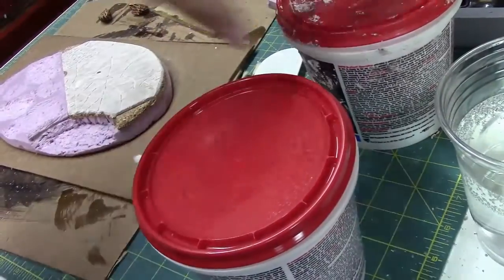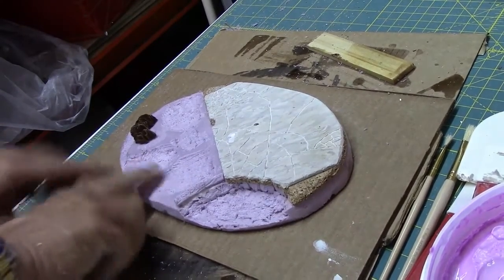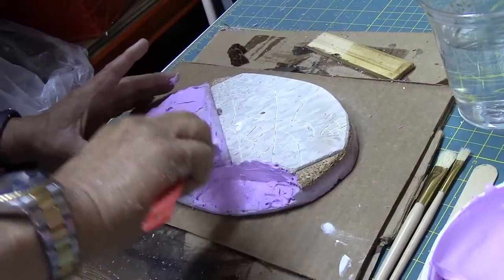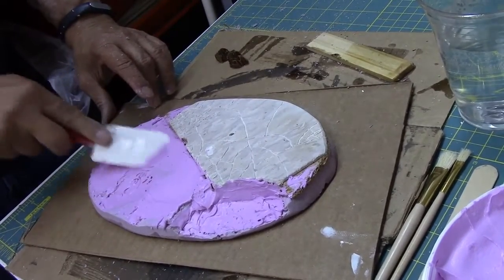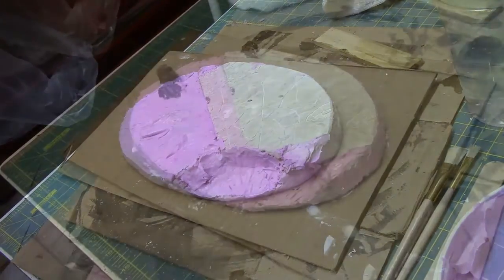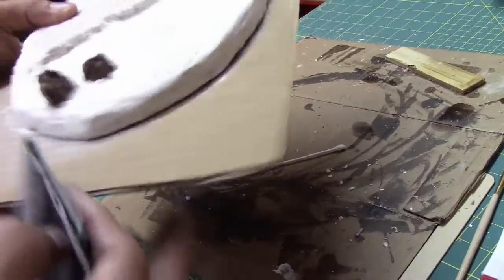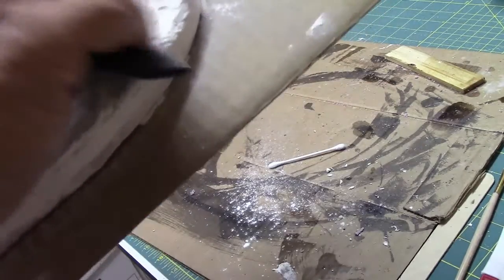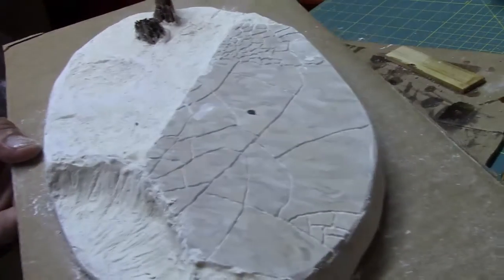Ork Flying Coffin Bomber Part 13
In this Part I start the texturing of the base.